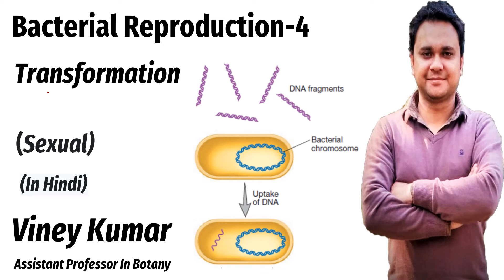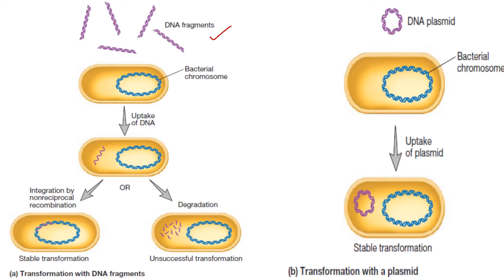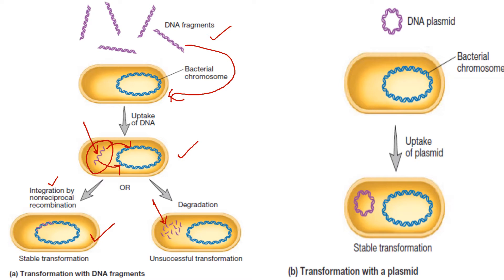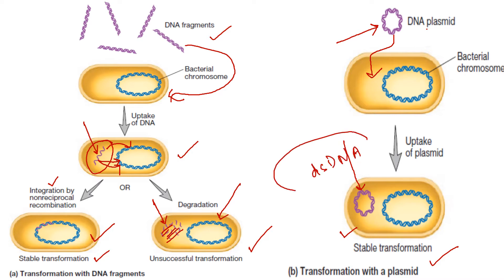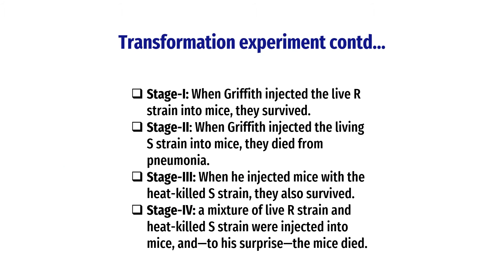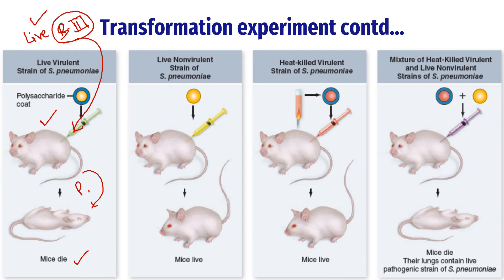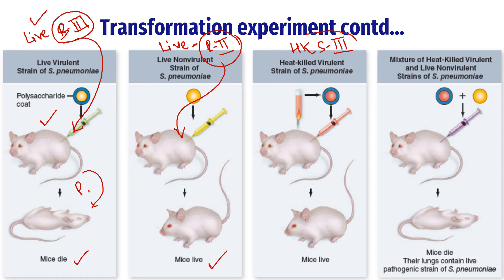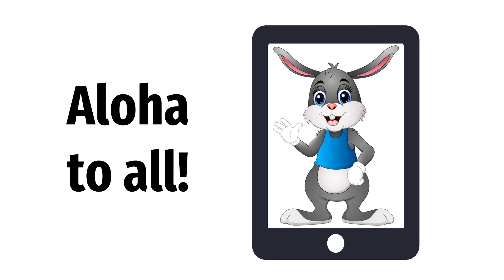Bacterial Reproduction-4 (Transformation)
Transformation in Bacteria, Genetic recombination, Griffith's experiment, Virulent and non virulent bacteria, Famous mice experiment, DNA is the genetic material.